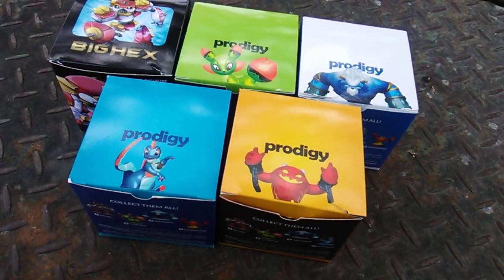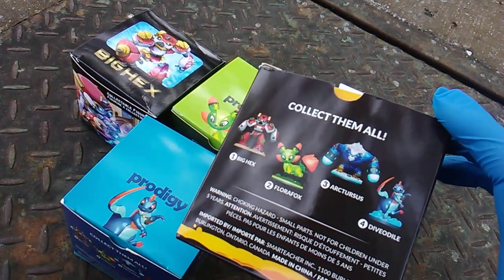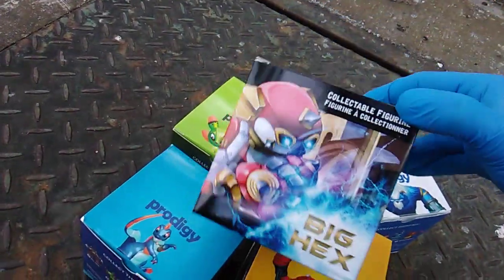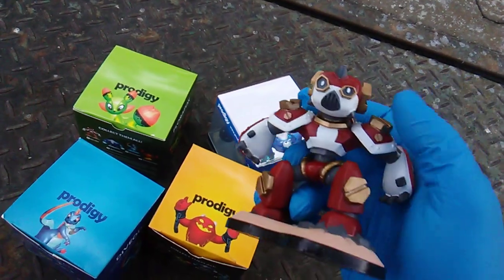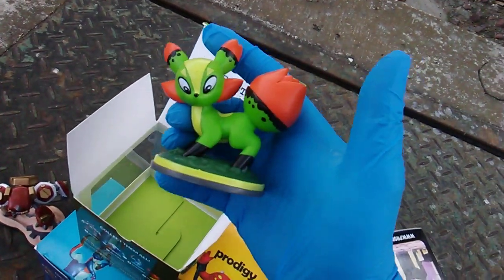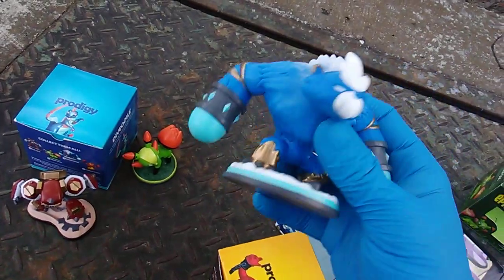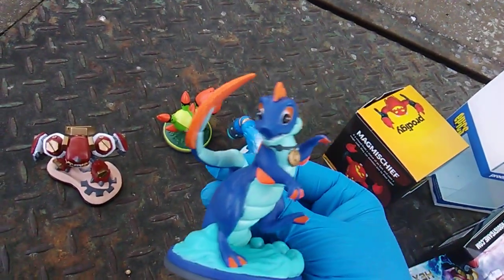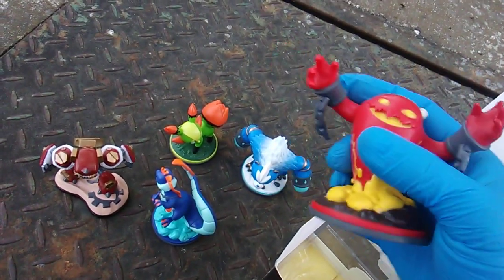PRODIGY EPICS! 5 Figures with Game Codes! Big Hex, Arctursus, Flora Fox, Divodile, and Magmischief!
Check the pinned comment for easy code access! Thumbs up!